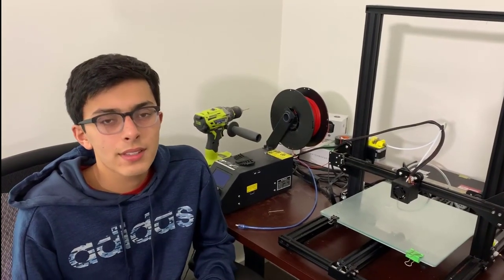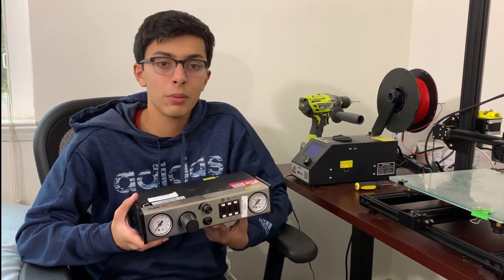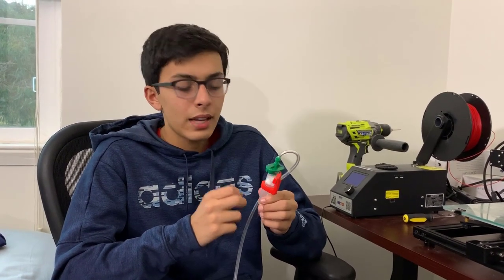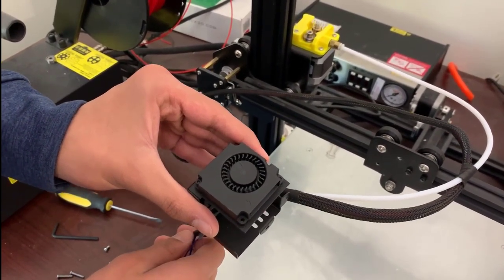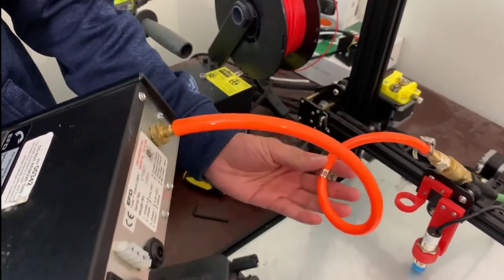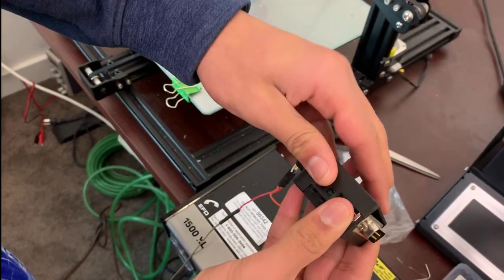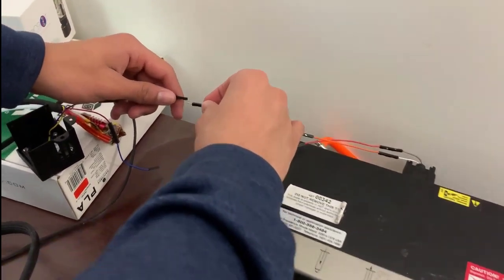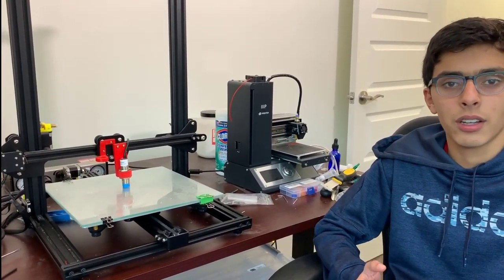Building a Bioprinter Part 1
Links to particular components
EFD Model 1500XL Dispenser (can be found for cheap on auction sites)